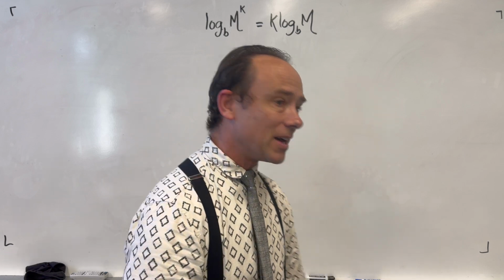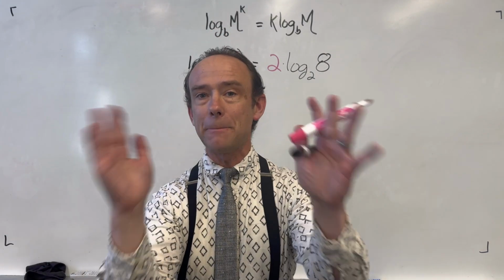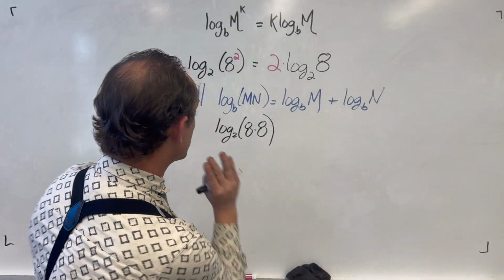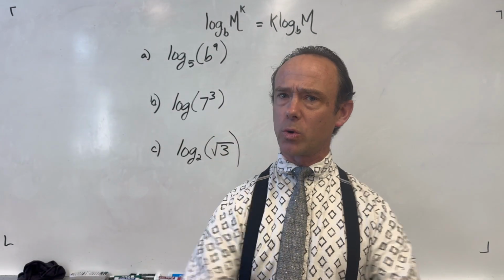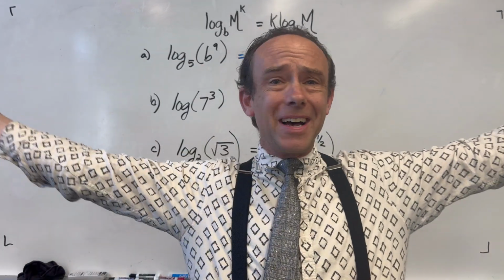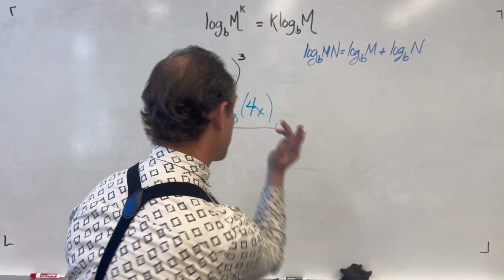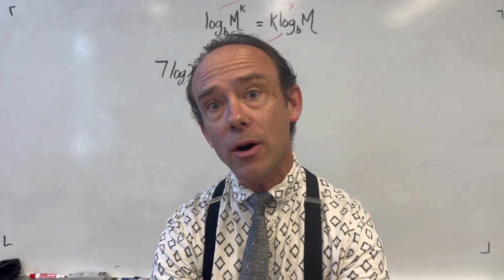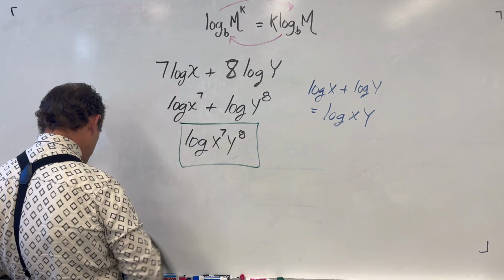Logarithms - Power Rule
A simple yet power-ful rule